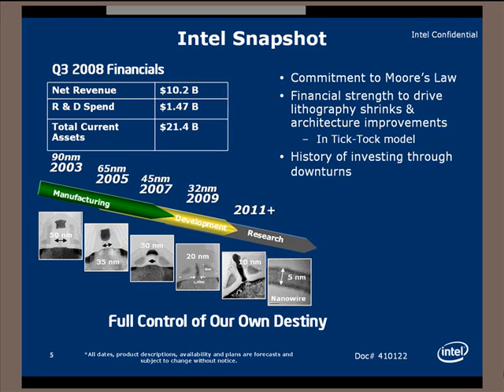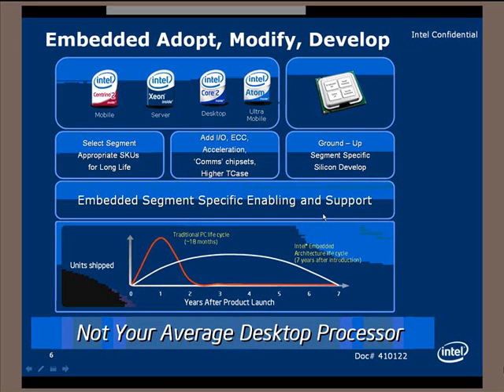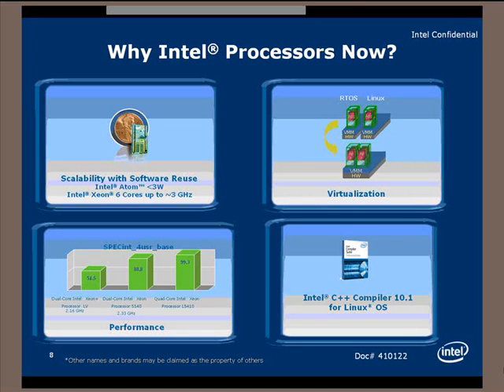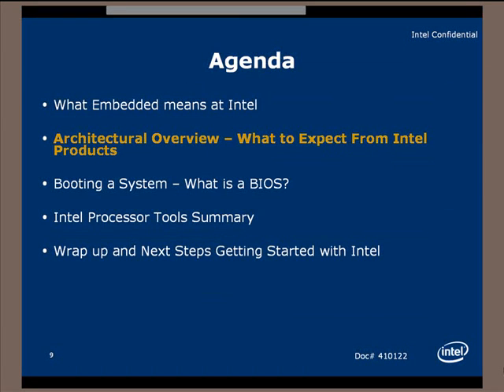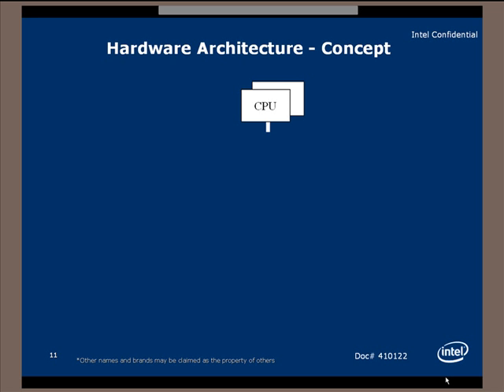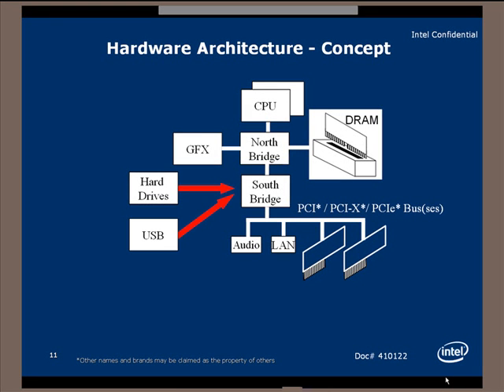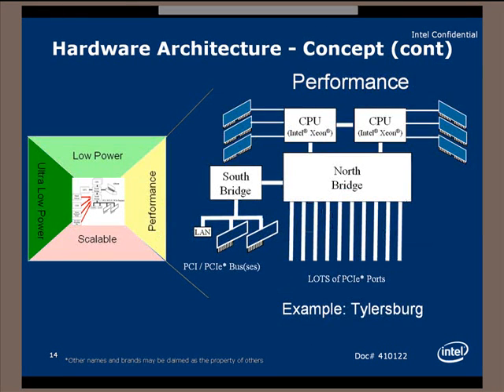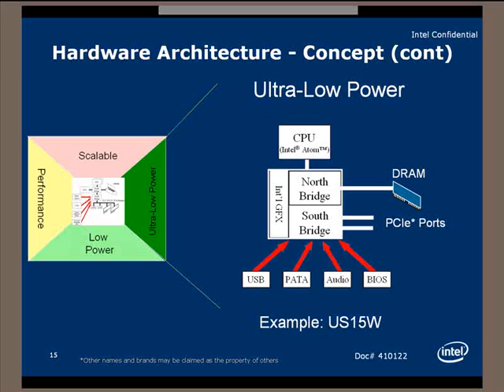1769 Intro to IA